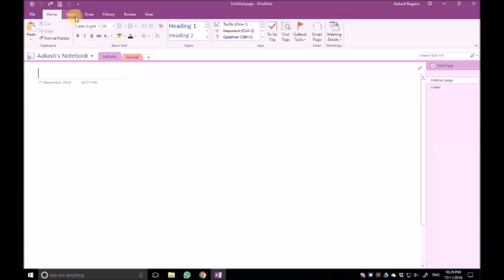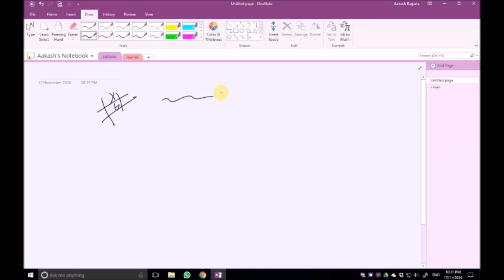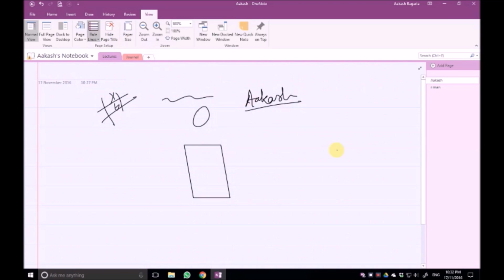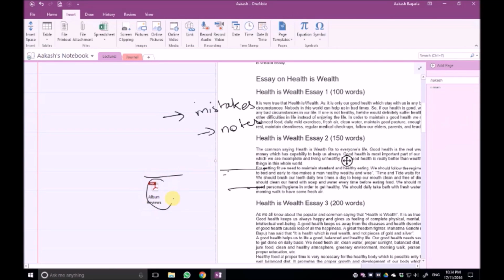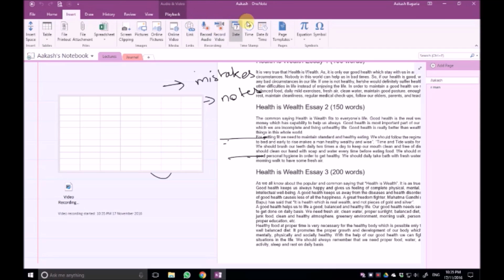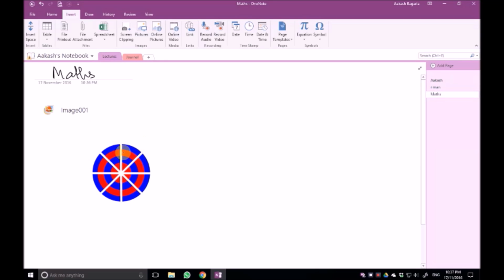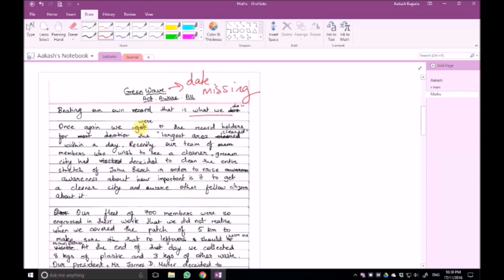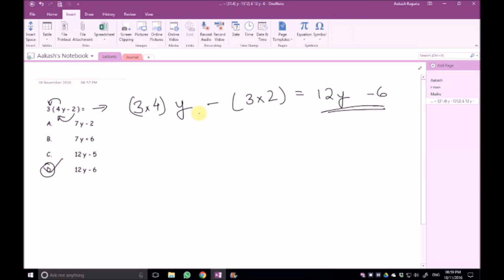Productive Microsoft Onenote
A detailed description on using Microsoft Onenote for teaching online through videos and using technology for teaching with a  more interactive and creative method.